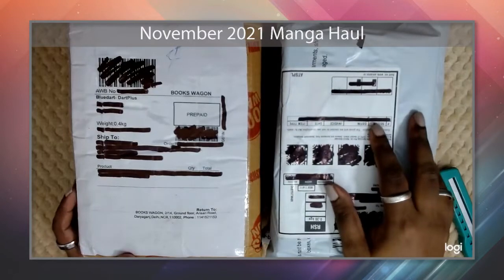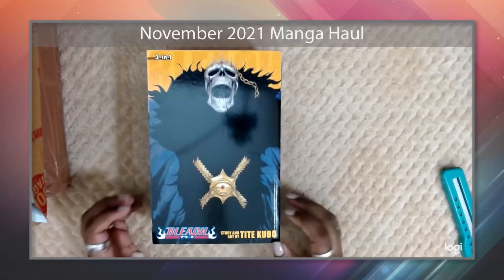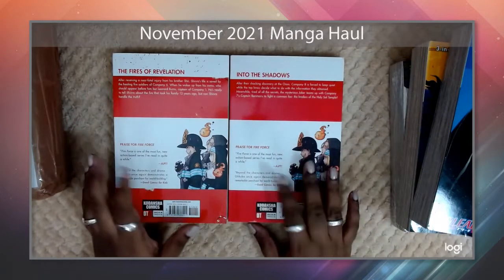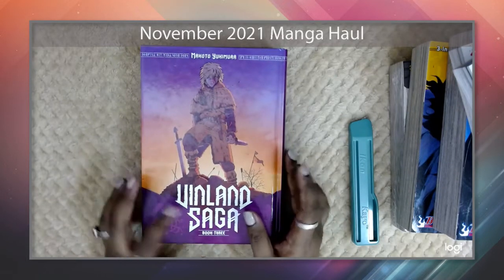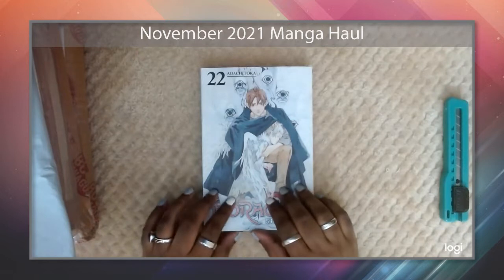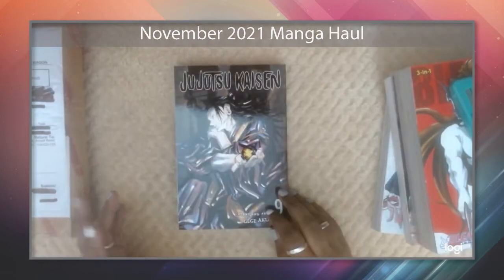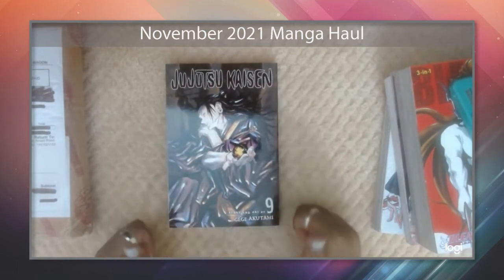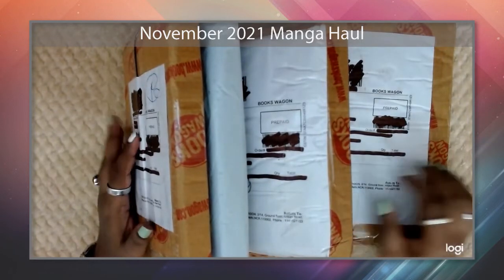November 2021 Manga Haul || A Meh Haul...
Hey all!!! This is my manga haul for the month of November. Wow!! Can't believe we're almost at the end of 2021. It seems like the year just started. This haul is a mix of series I'm continuing and some new ones. Hit me up in the comments section if you have any thoughts on the matter or any recommendations you can give me.